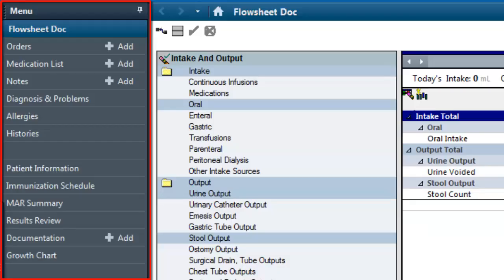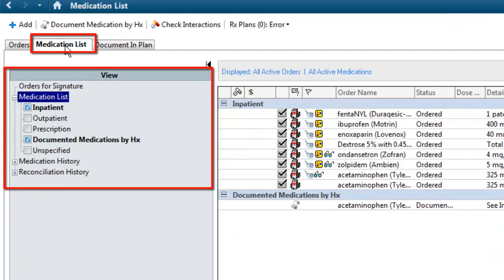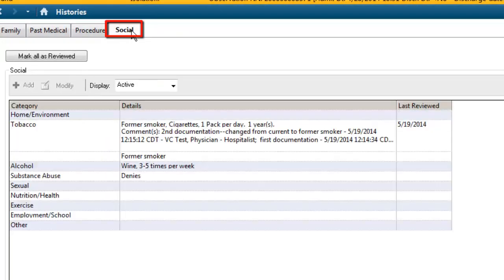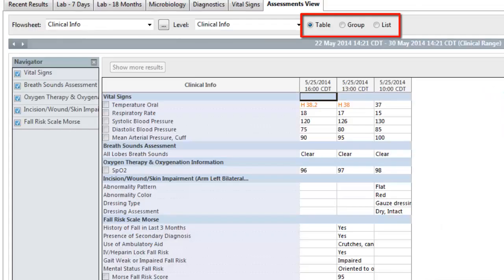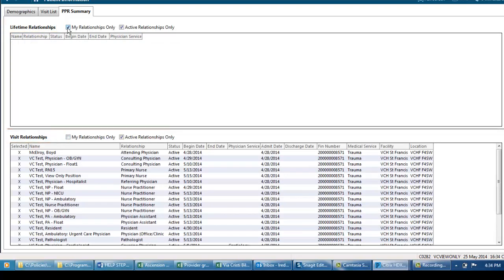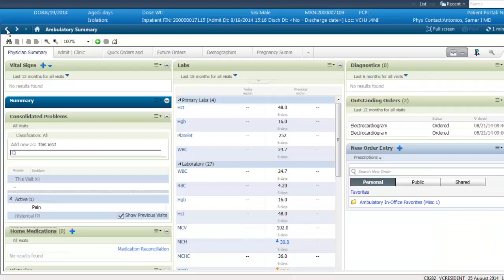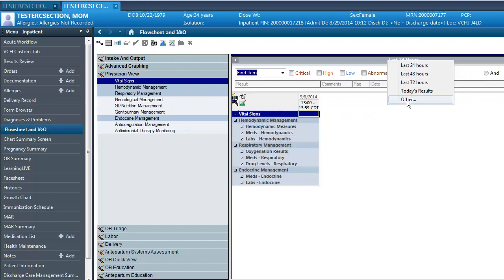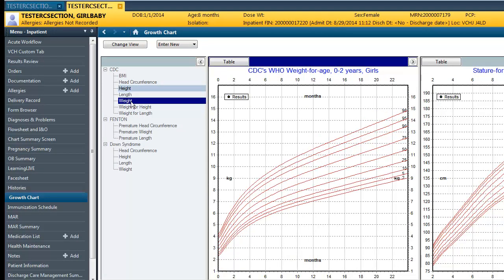Provider Chart Overview 16 9 Long